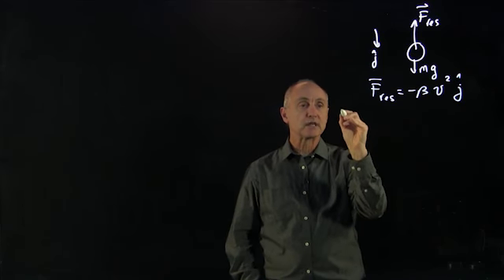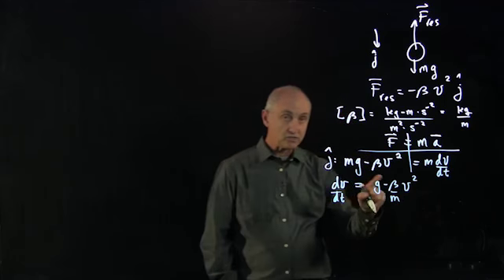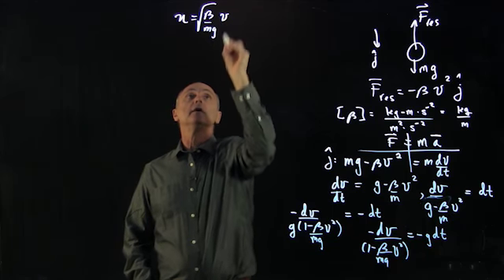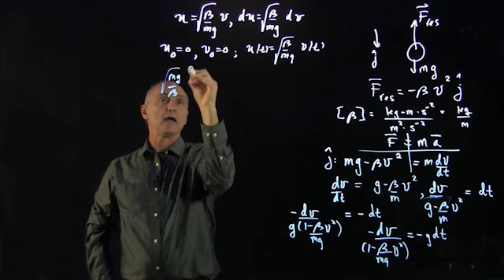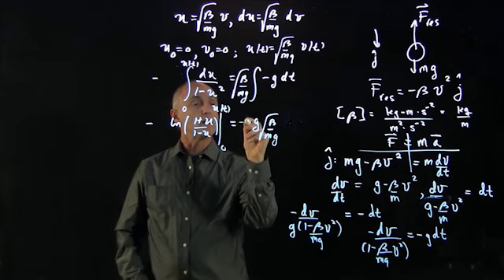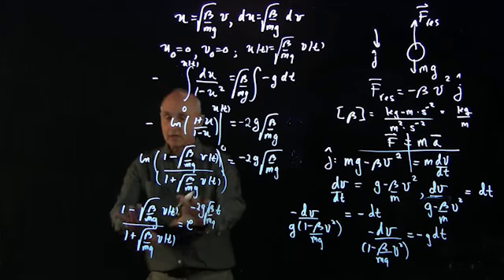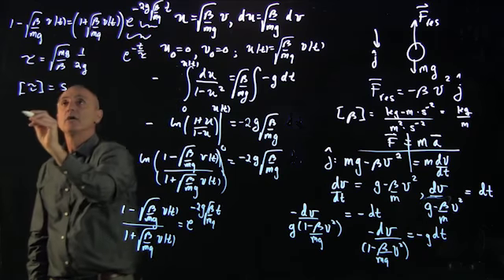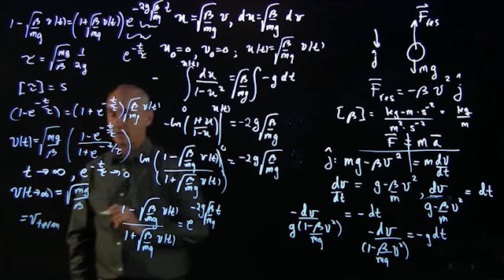MIT Classical Mechanics Course Lesson 56